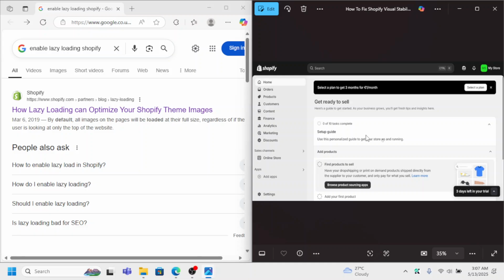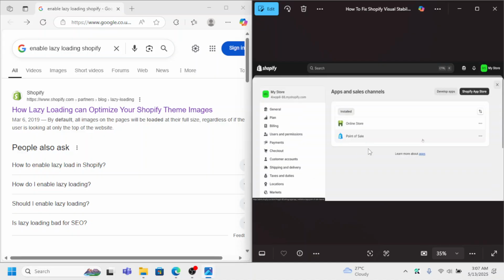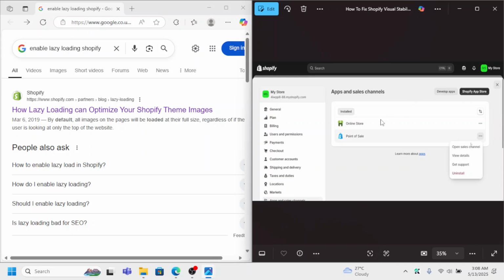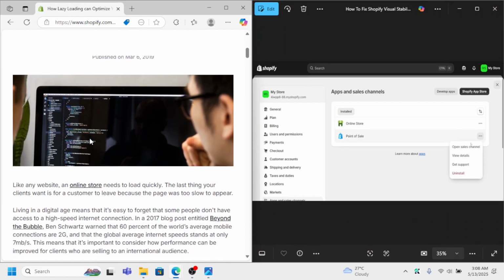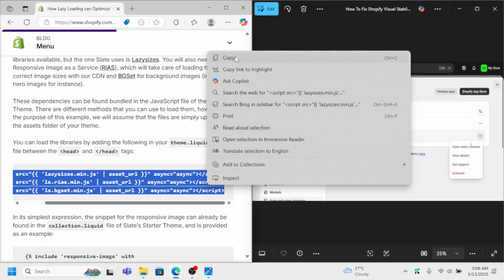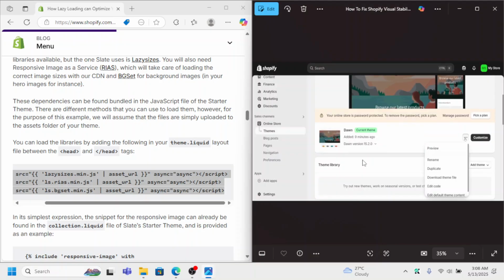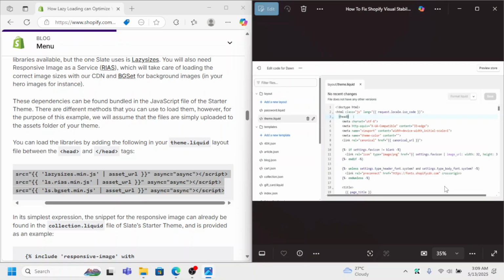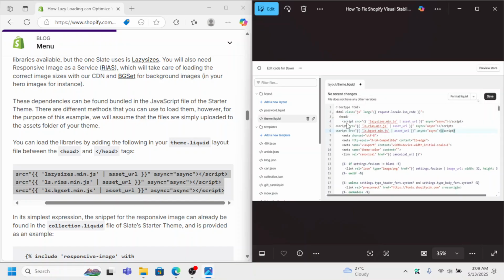How To Fix Shopify Visual Stability 2025 (SIMPLE GUIDE)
Learn how to fix Shopify visual stability issues with this step-by-step guide. Visual instability can affect your store’s user experience and SEO ranking, so it’s crucial to address layout shifts, image loading problems, and theme glitches. This tutorial covers practical solutions to improve your Shopify site's performance.